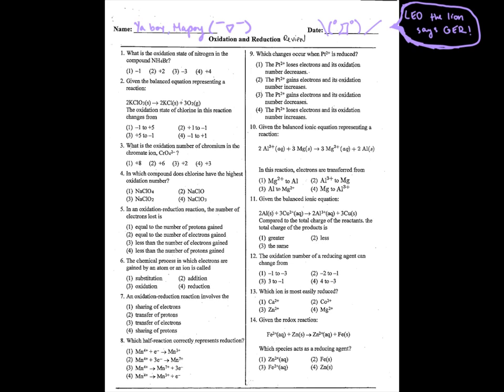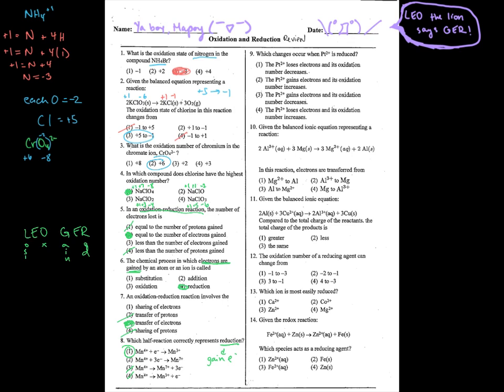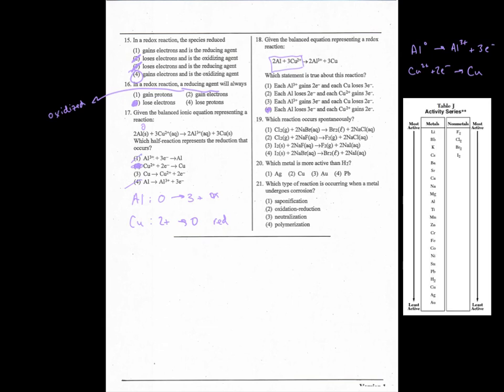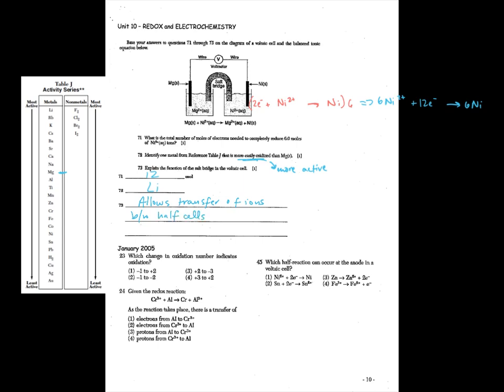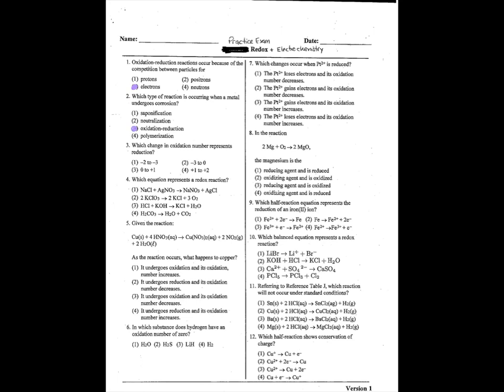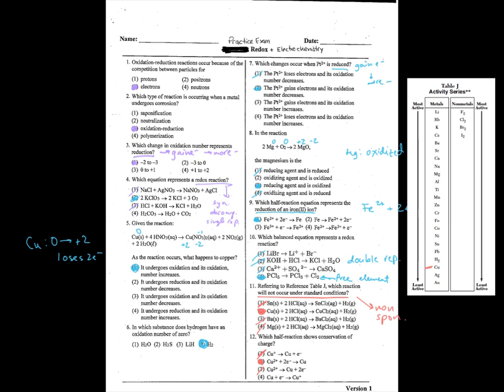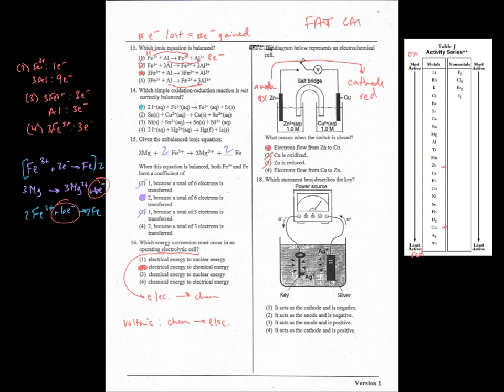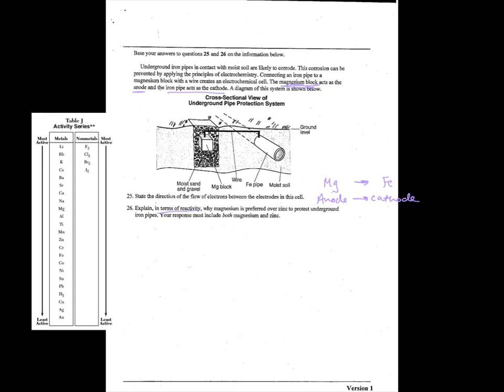Redox and Electrochemistry Practice Exam